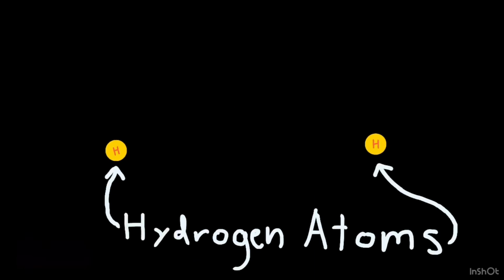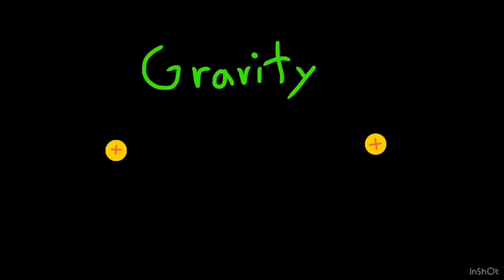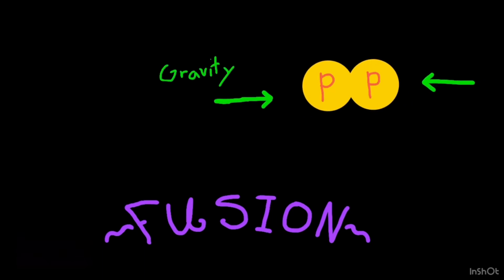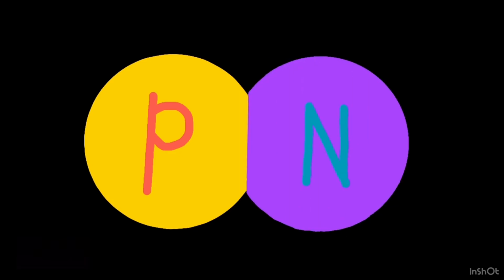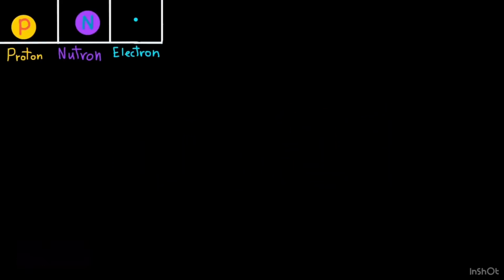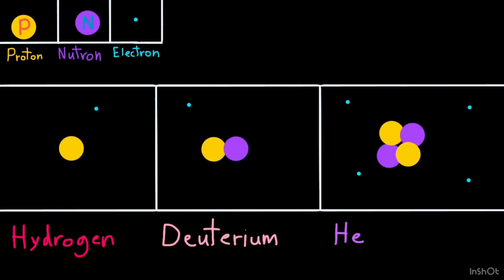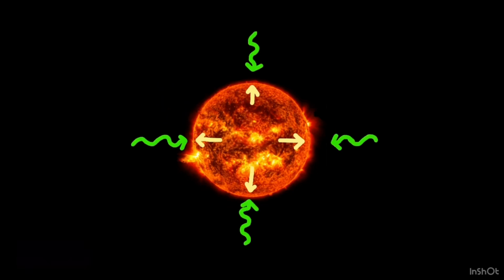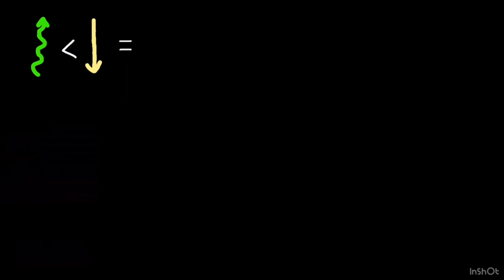STARS by Vivi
This is a video that explains stars in a simple way. Hope that you think it is cool! None of the music is by me, and the video was created on flipaclip and InShot. This was just for fun and may be a little oversimplified.